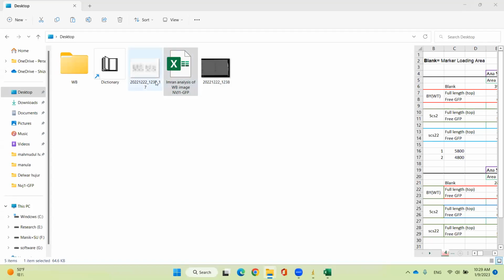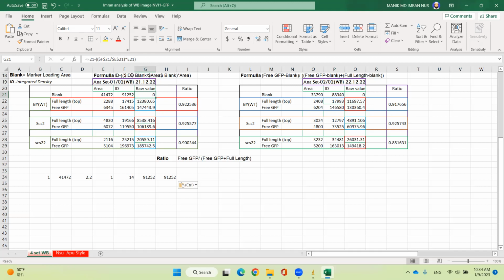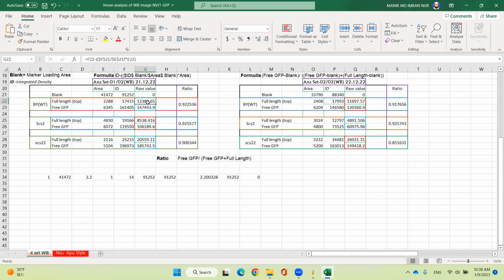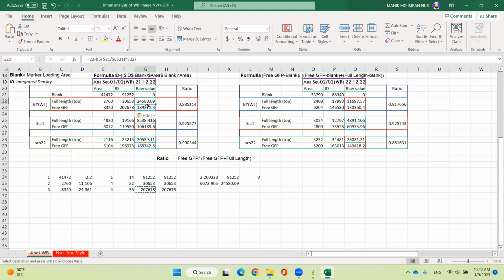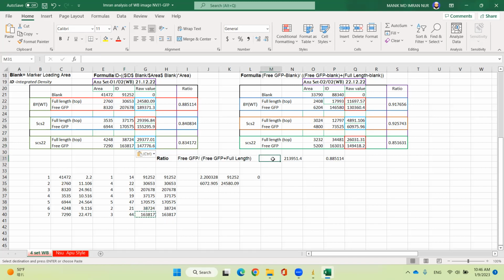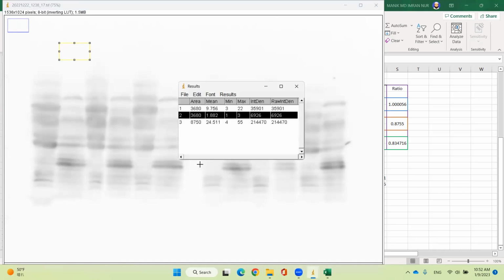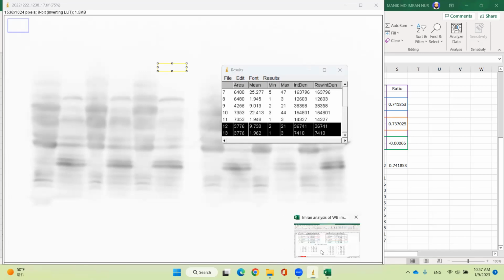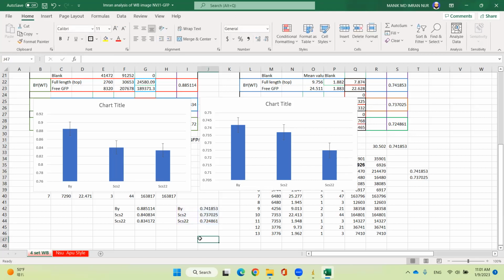Analysis Free GFP and Full Length Ratio